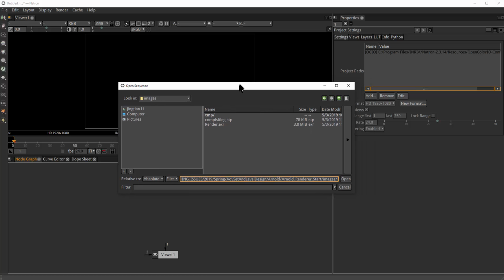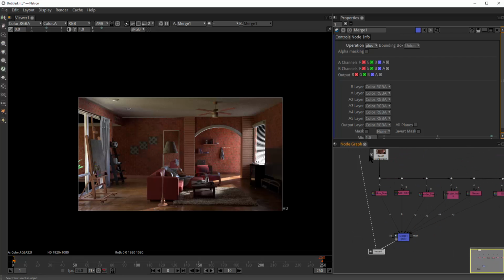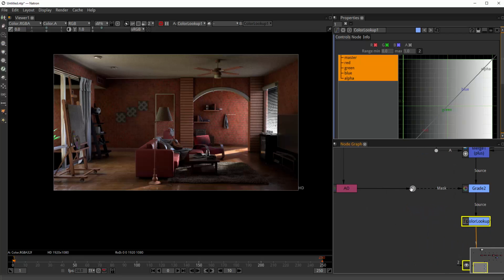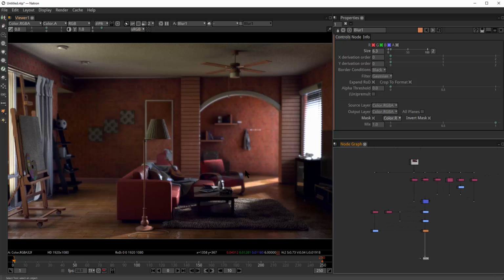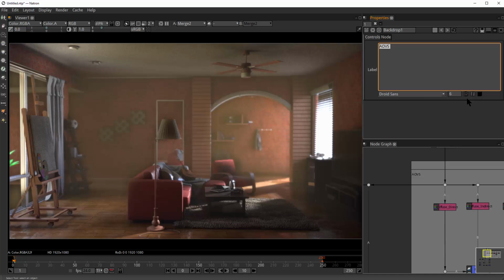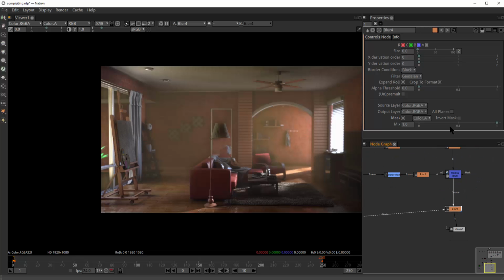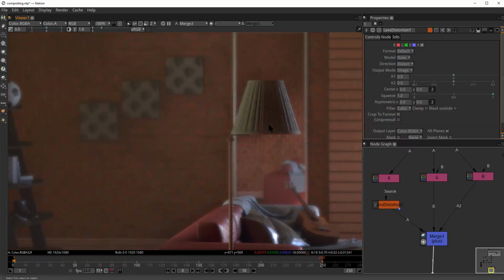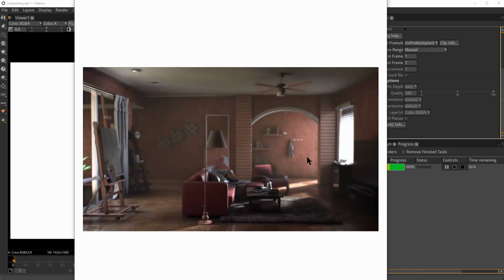interior modeling tips and tricks 04 Compositing